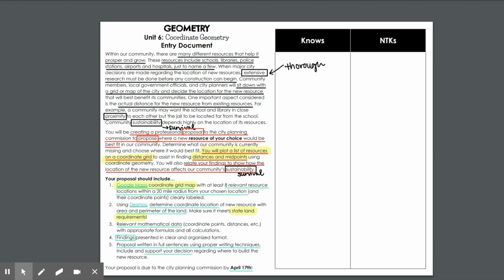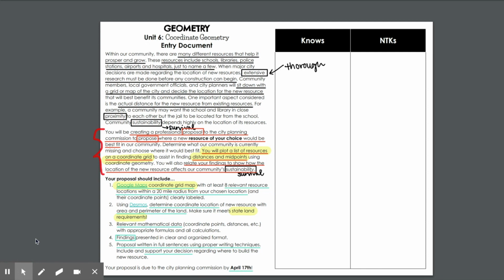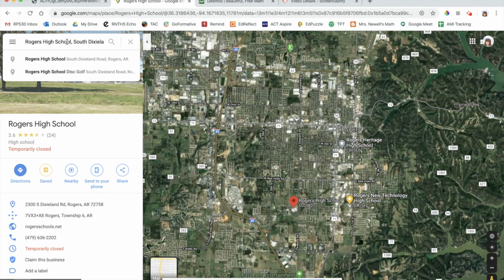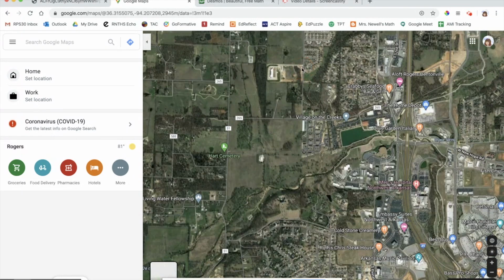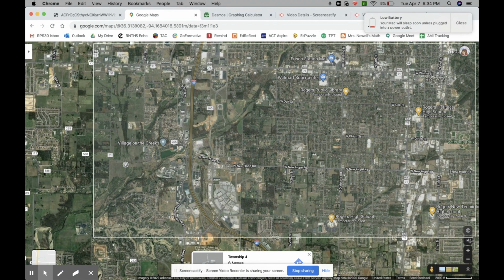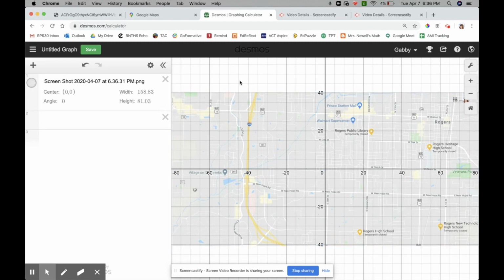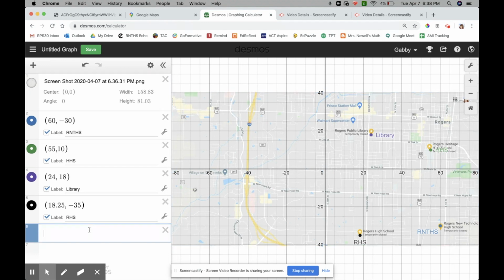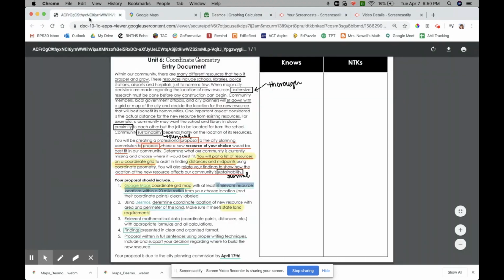Unit 6 Project: Using Maps and Desmos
A how-to guide to beginning your Unit 6 Project; how to use Google Maps in Desmos to calculate distances, area and perimeter